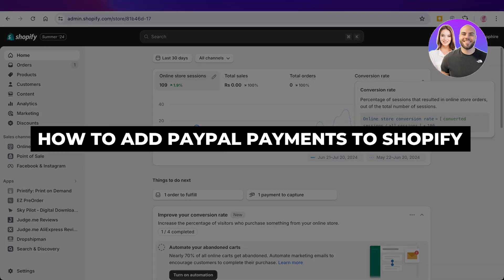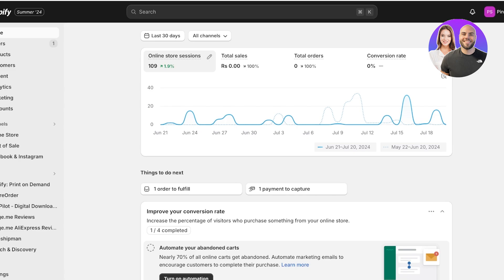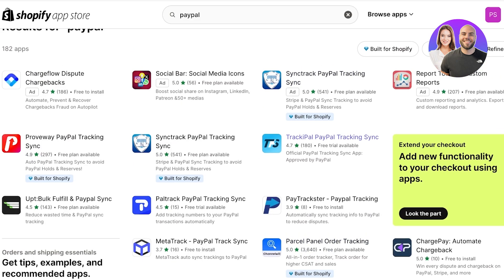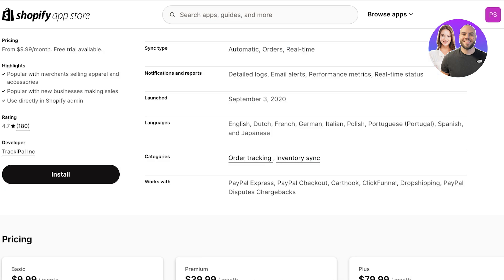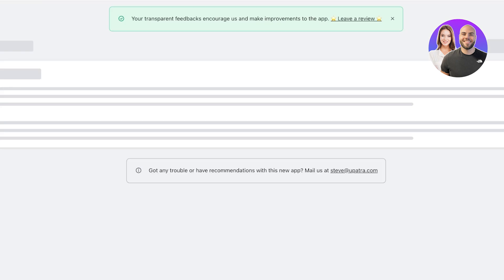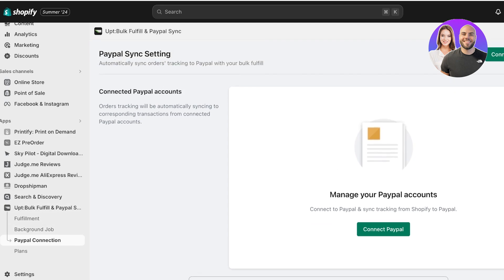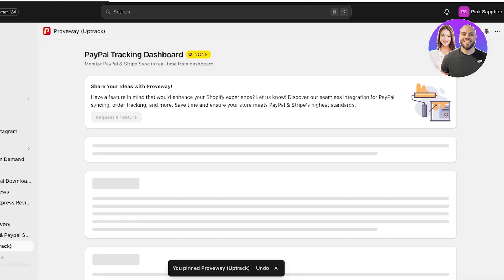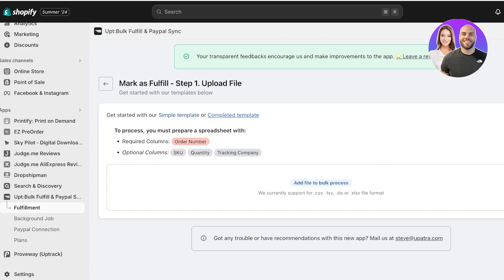How To Add PayPal Payments To Shopify 2026 (Step-by-Step)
In this video we show you How To Add PayPal Payments To Shopify. This video will cover everything that you need to know and help you get started with this software.